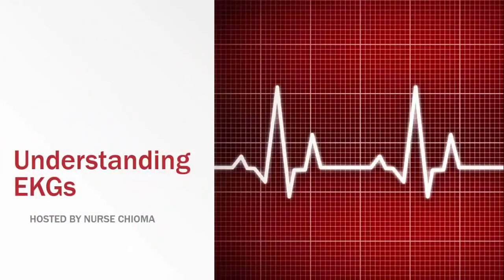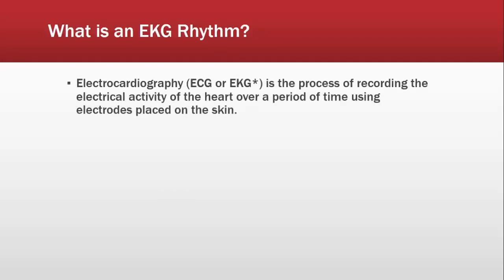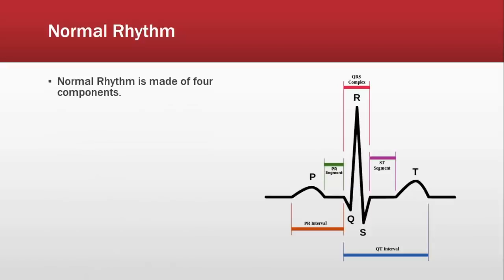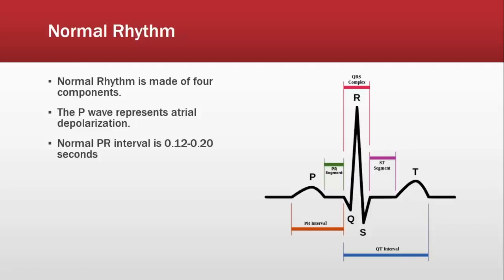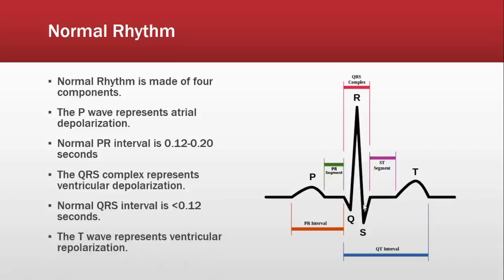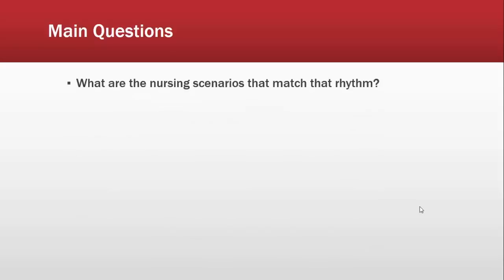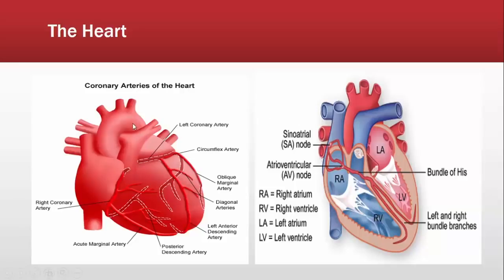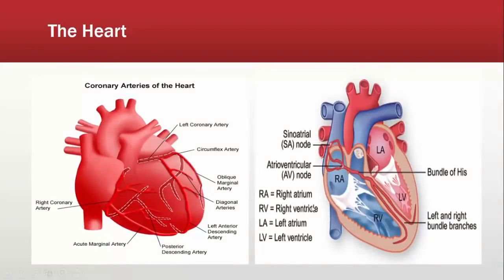ECG/EKG Interpretation For The NCLEX!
Complete our FREE NCLEX Predictor Test now!

Get Access to our new and improved Solid Steps To NCLEX Success 3.0 Program

I’m a NCLEX Prep Coach, NCLEX Strategist, Registered Nurse who is committed to my assignment to help you pass your NCLEX exam!

Choosing Nursing is dedicated towards providing you with valuable video tutorials that will help you to visually remember the content you need to know in order to pass your NCLEX exam.

ADDITIONAL RESOURCES:
Free Training: How To Master The Content On The NCLEX In 90 Days!